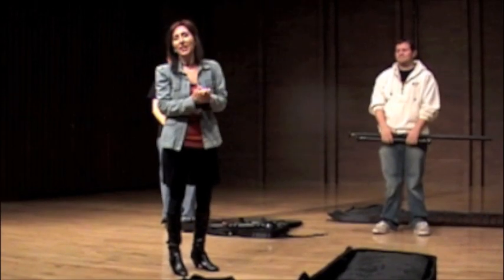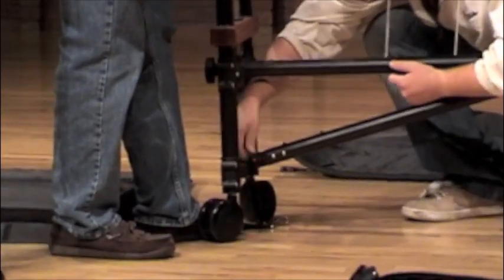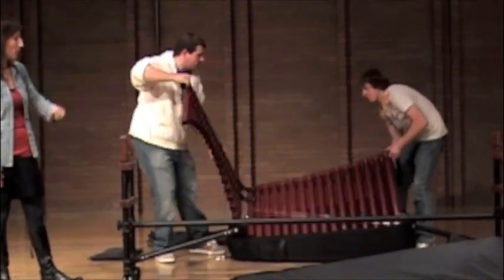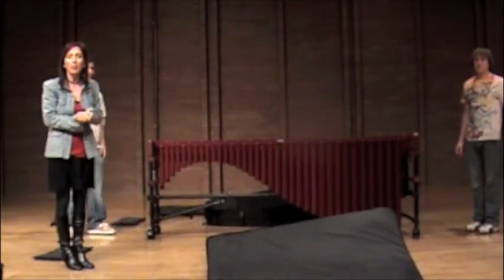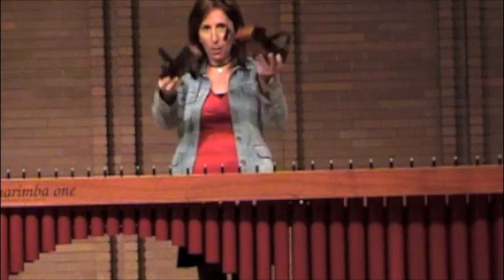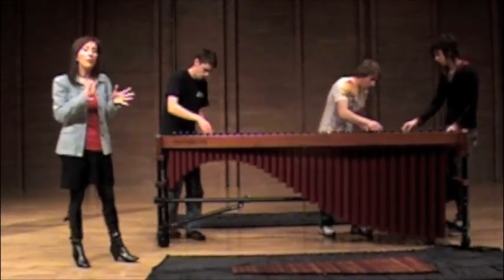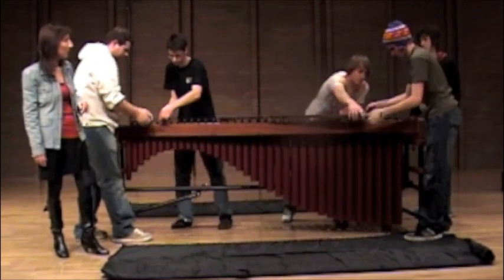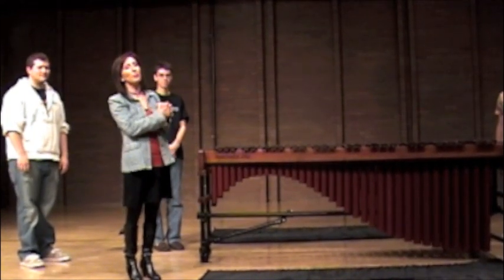How to Assemble a Marimba One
Lynn Vartan guides us in assembling a 5-Octave Marimba One.